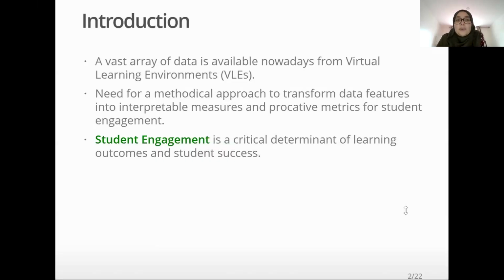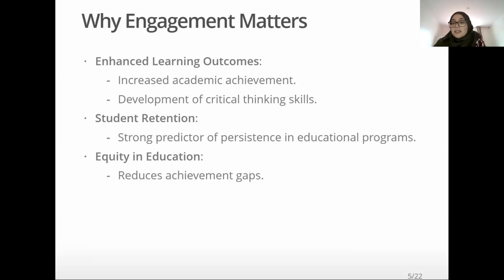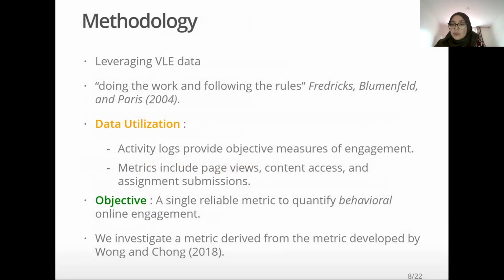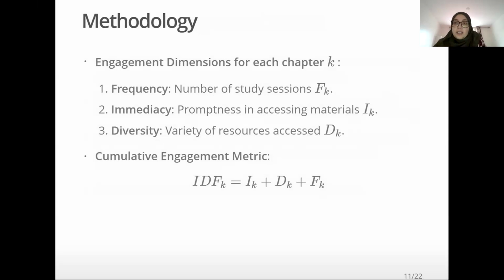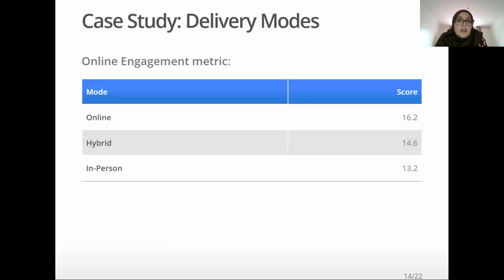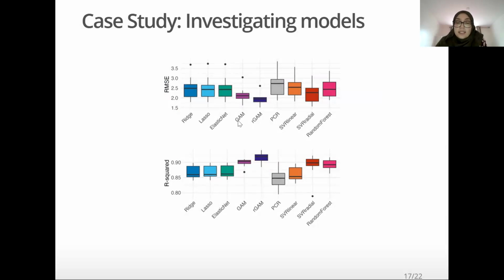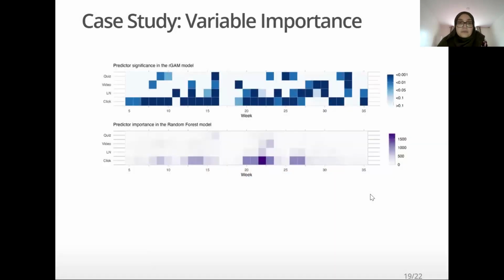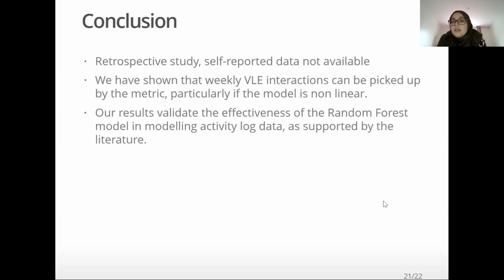Cracking the Code of Student Engagement using Statistics Takoua Jendoubi (UCL)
Abstract: With the widespread adoption of online learning, examining students’ learning patterns on digital platforms has become a popular topic in recent years. Understanding the engagement differences between students in online courses empowers educators to deliver more targeted and high-quality instructional content and teaching methods. The current study employs statistical techniques to explore the learning patterns of 3 cohorts of circa 200 students who participated in a 1-year-long course each.  This talk introduces a novel engagement metric that takes into account the immediacy, frequency, and diversity of study sessions. The research uses different statistical models to evaluate student engagement against weekly learning resource interactions given the module delivery method (online, hybrid or on-site). The findings suggest that module delivery  plays a secondary role in predicting engagement and sheds light on the contributions of Moodle activities on student engagement.  These findings provide educators with actionable insights for enhanced student support and contribute to a broader understanding of modelling student behaviour and the constraints of clickstream data.